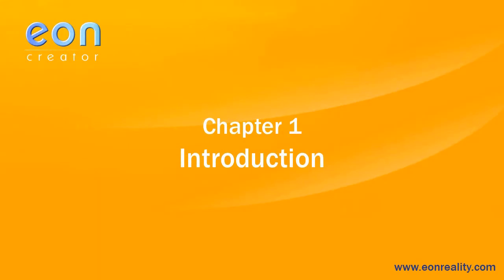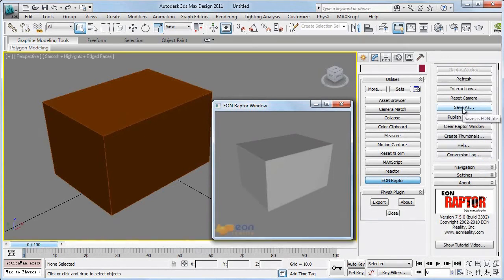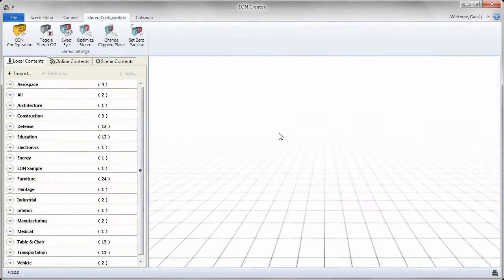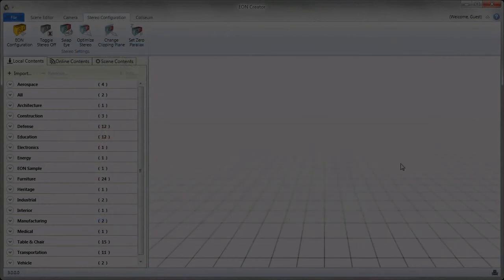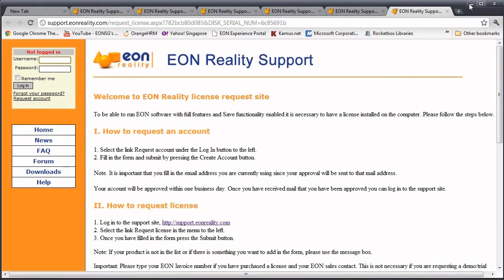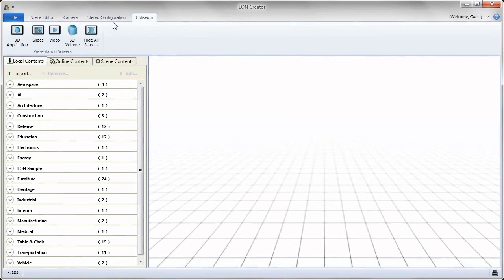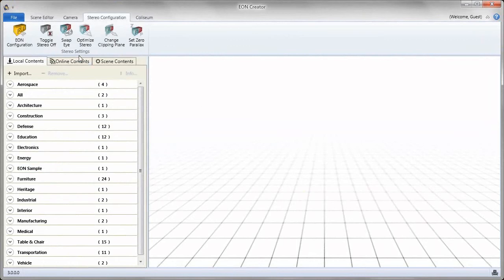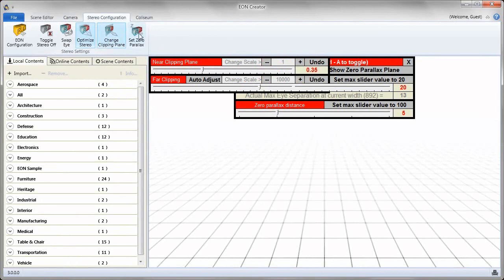EON Creator (Chapter 1 - Introduction)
Chapter1 Introduction